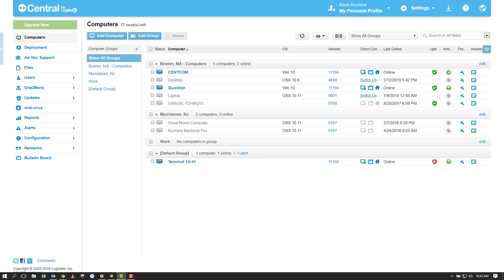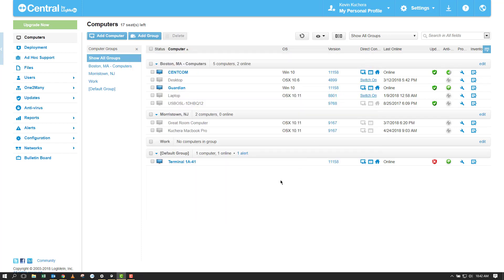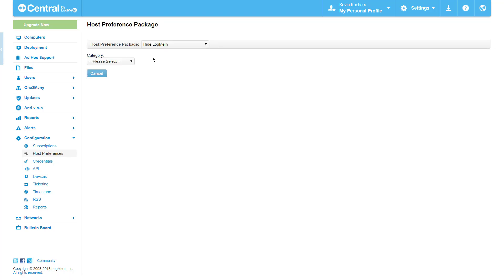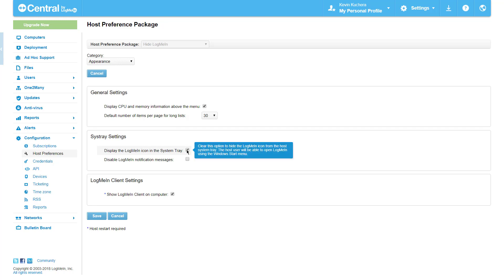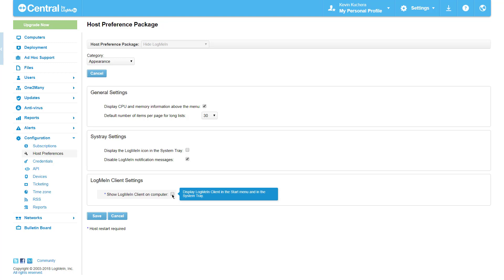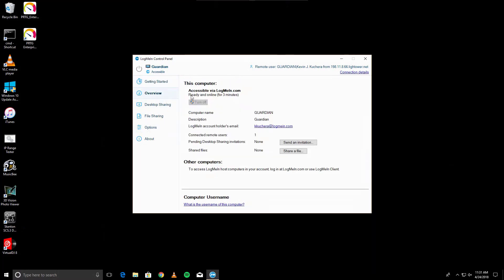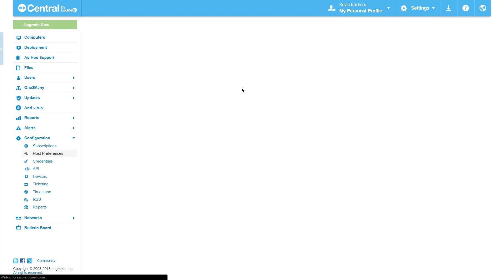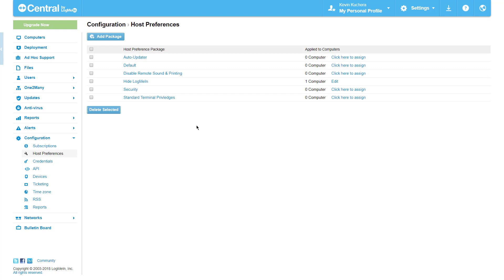LogMeIn Central - Host Preferences Packages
A creation and demonstration of a LogMeIn Central Host Preference Package (Chapters Below):
0:22 Overview
1:29 Creating a Package
4:25 Assigning Package and Viewing Results
5:25 Security Settings
6:11 Most Popular Settings